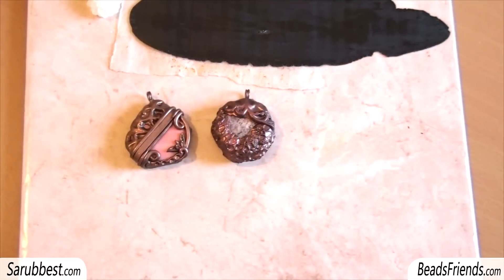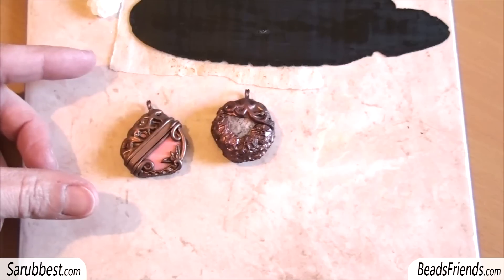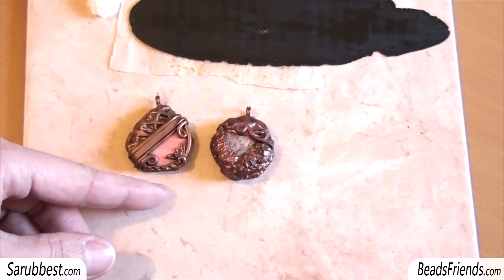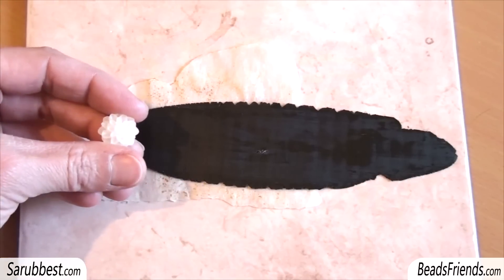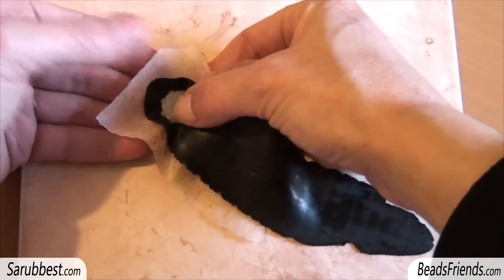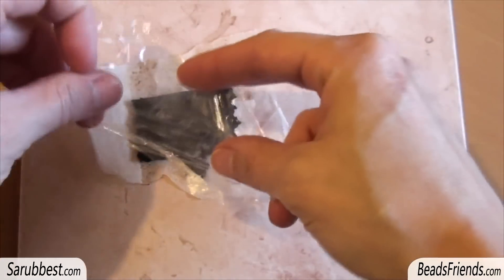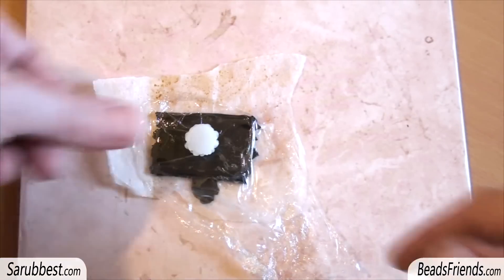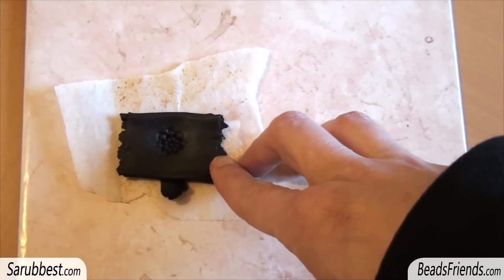BeadsFriends: Polymer Clay - Polymer clay pendants and an easy tutorial to create a texture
Welcome to my YouTube bead channel!

In this video I want to show you and see you soon on the next video.